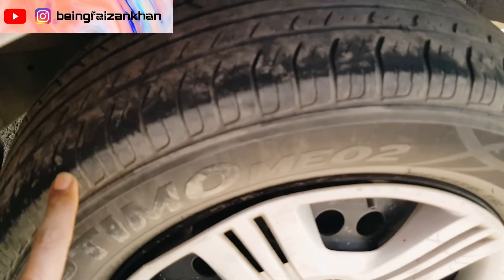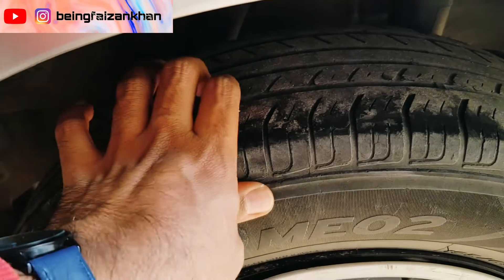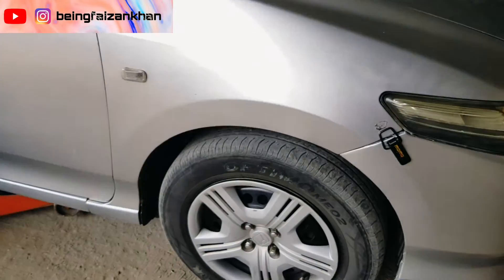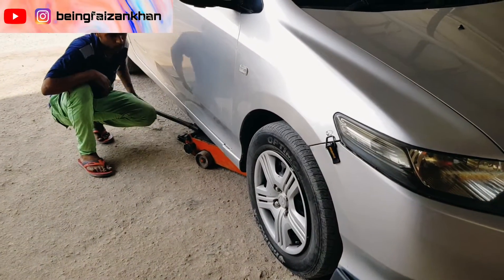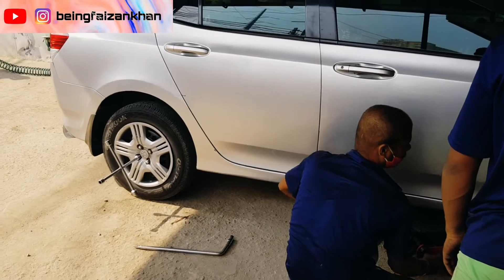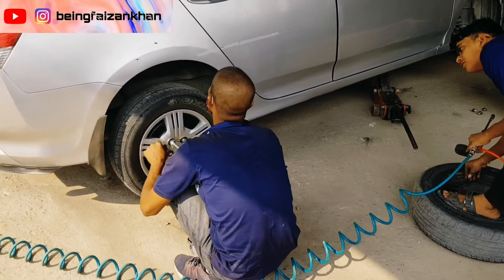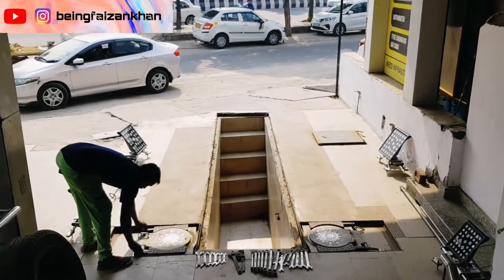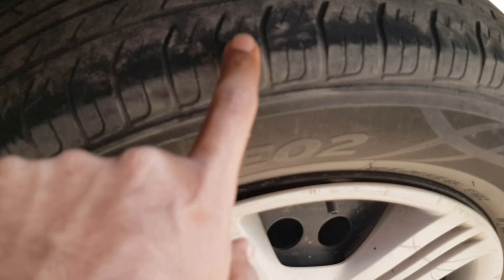WHY WHEEL ALIGNMENT & BALANCING IS IMPORTANT FOR YOUR CAR | ISSUES & HOW TO FIX IT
I have conducted a wheel Alignment on Honda City ivtec, I was felling a slight vibration in the car's cabin. Steering wheel was very hard to take a normal turn. The outer treads near to the side wall of a tyre was getting a black thick line that maybe the reason of an abnormal frictions of tyre with the road.
In this video we will see the whole process of Wheel Alignment along with the visual indications that how to identify if your car need a wheel Alignment and Wheel Balancing and when to perform it.